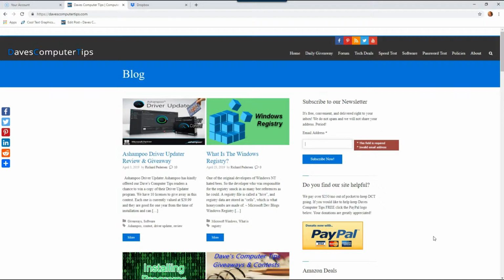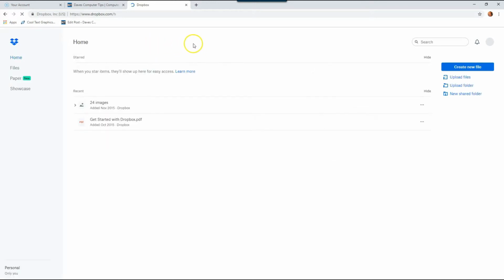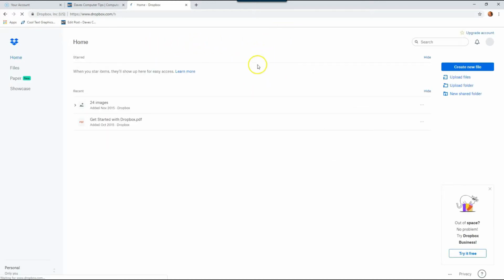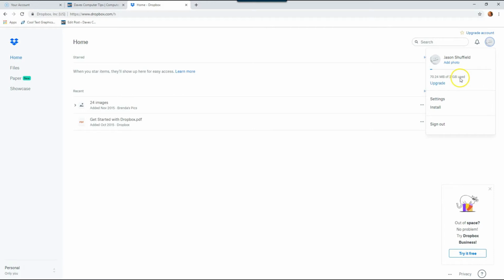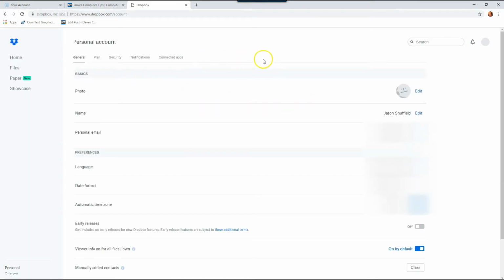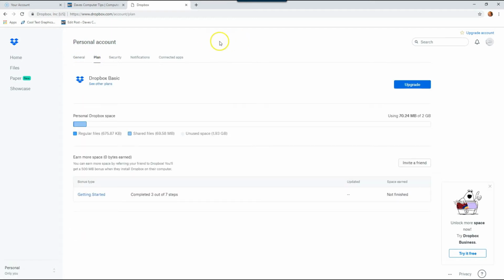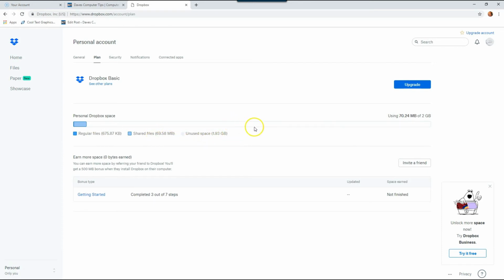How To Check Dropbox Storage Usage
How do you check Dropbox storage usage? This video will show you the steps on How to Check Dropbox storage usage on your Dropbox account.